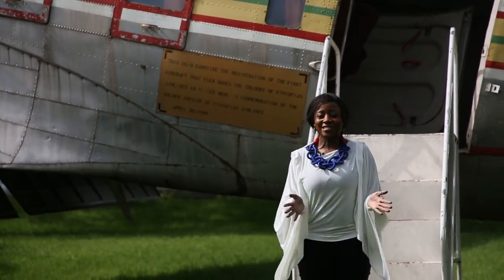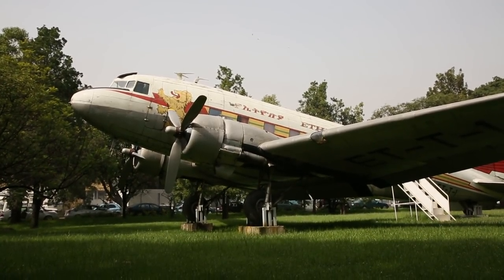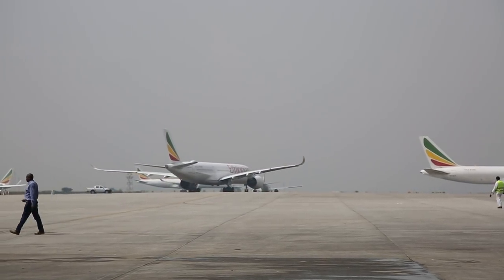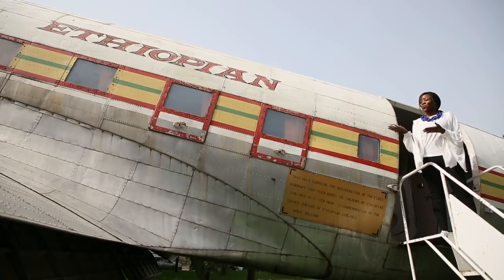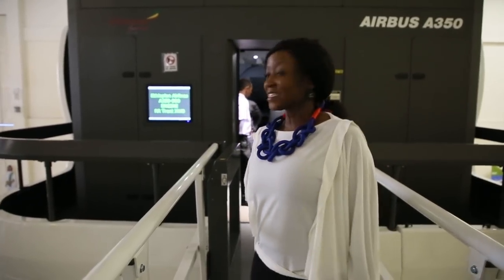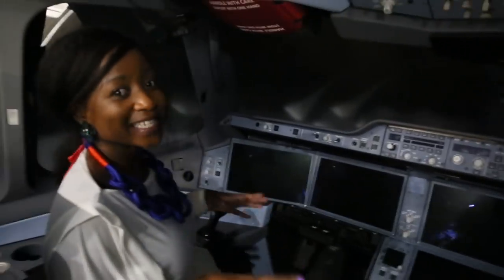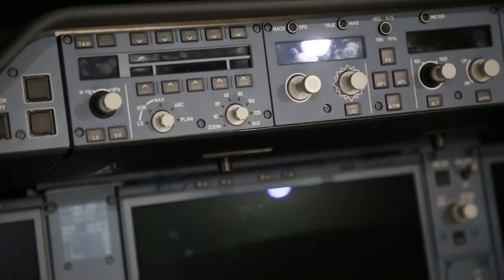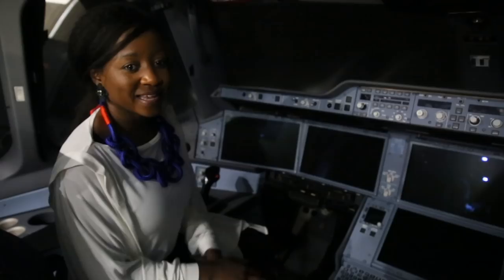Africa Connected Ethiopian Airlines Story